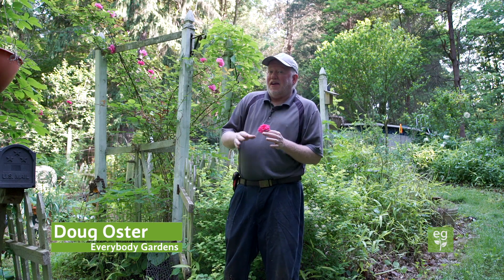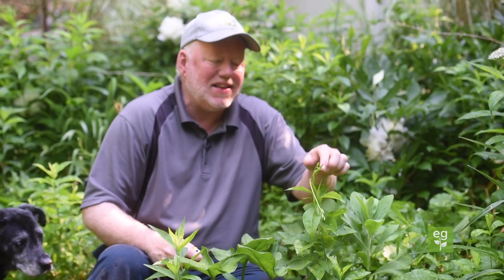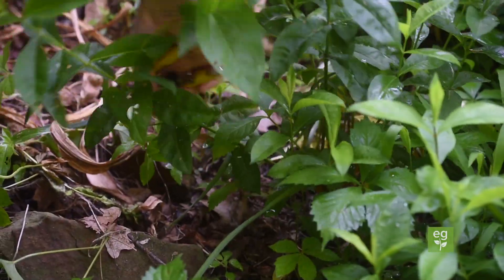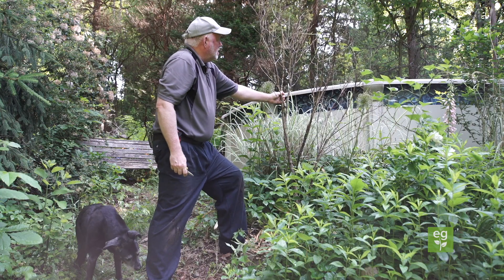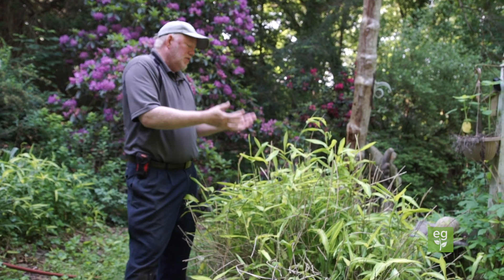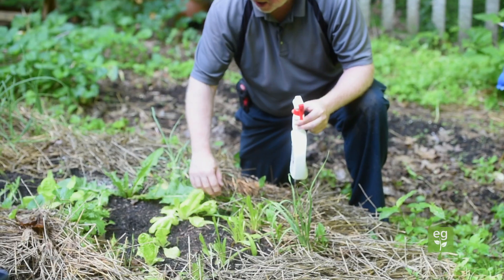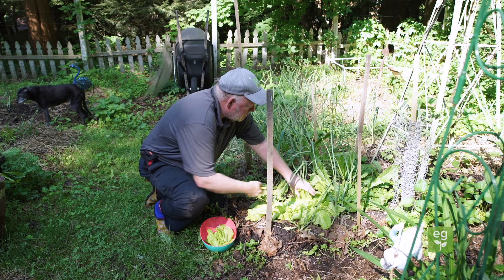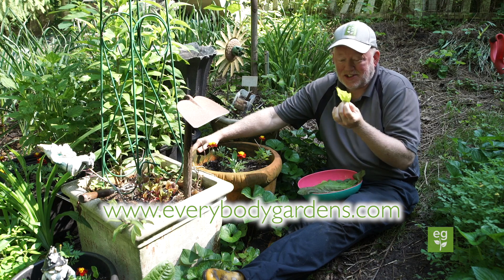In the Garden: The right way to battle weeds, rabbits, slugs and early harvest tips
Everybody Gardens editor Doug Oster shows how to exhaust invasive weeds instead of making more. He's also got some great ideas if rabbits or slugs are bothering crops. Doug is also showing how to harvest early crops for the freshest flavor.